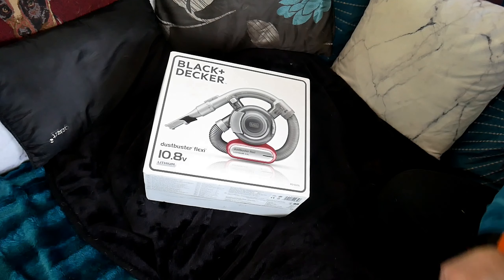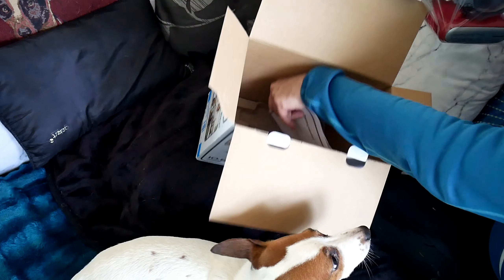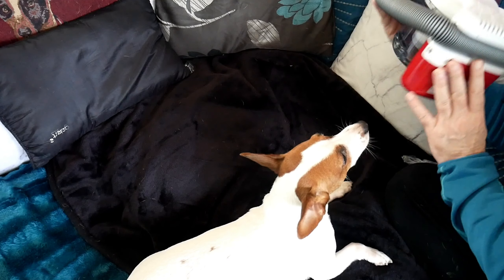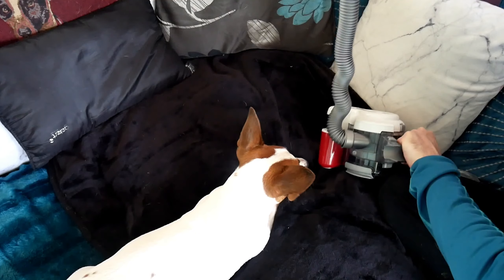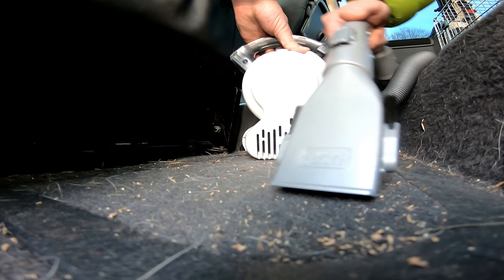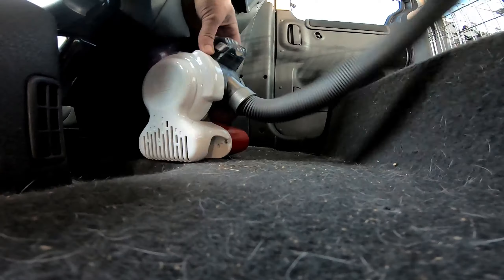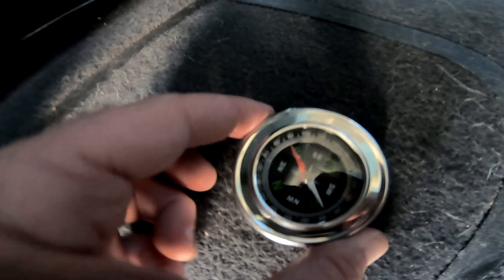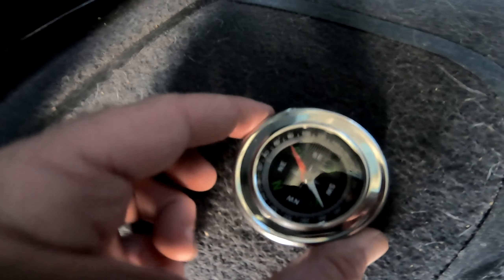Black+Decker Dustbuster Flexi Lithium 10.8v Car Vac : Unboxing & Test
It was my birthday at the beginning on January & my brother gave me £30 so i waited until a NEW one of these came cheap on eBay UK...Unboxing & test vacuuming out my berlingo micro camper.